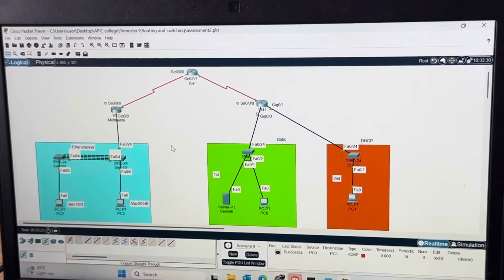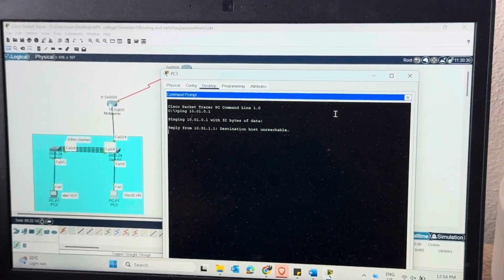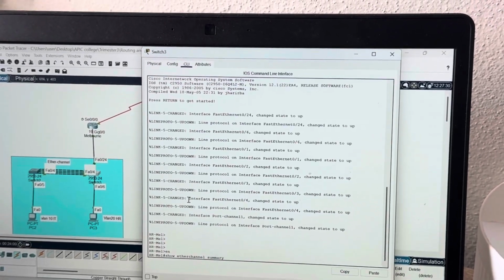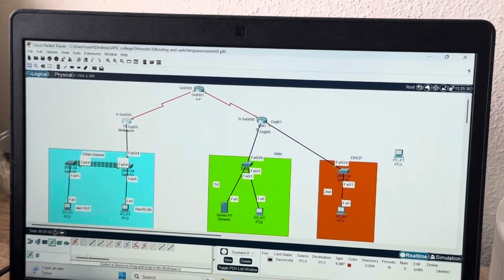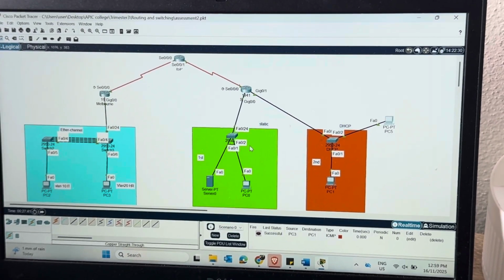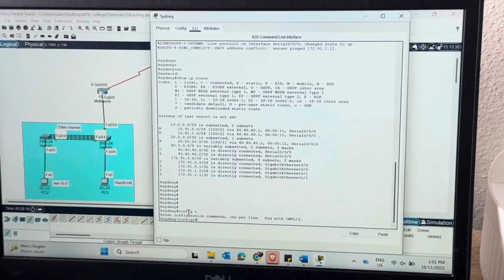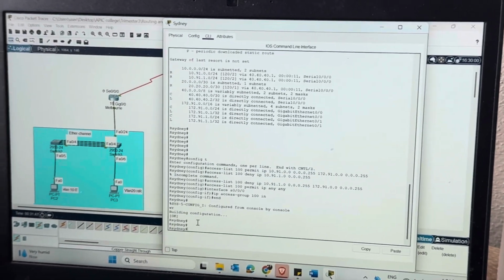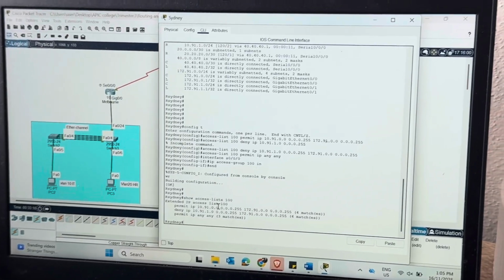Assessment 1 network demonstration by Tandin Dorji(Apic)